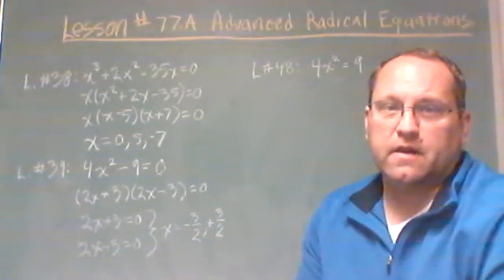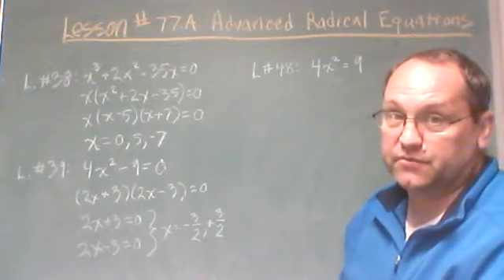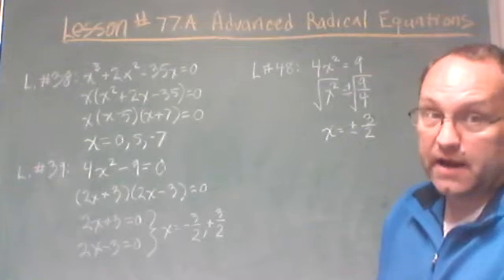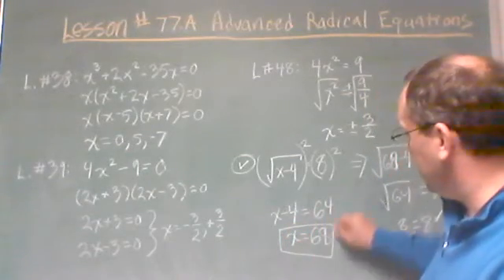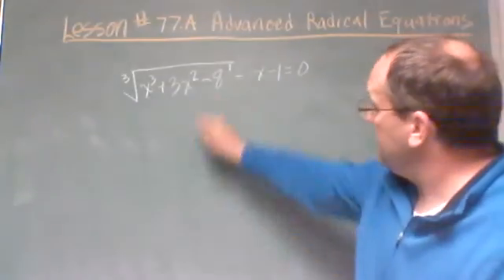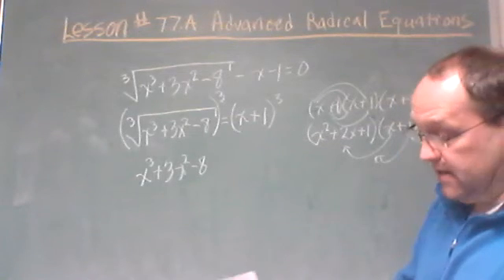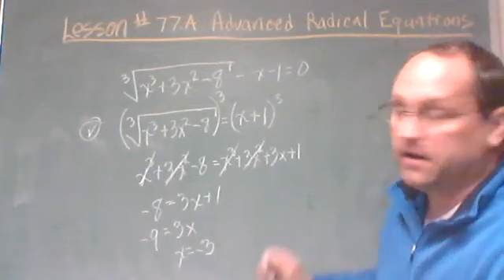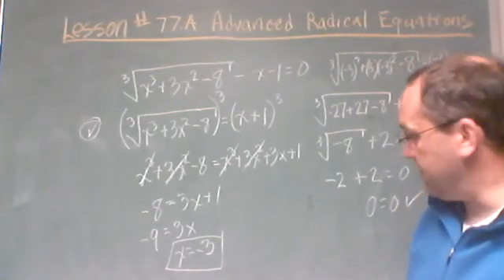ALGEBRA 2 #77.A Advanced Radical Problems (5/5/20)